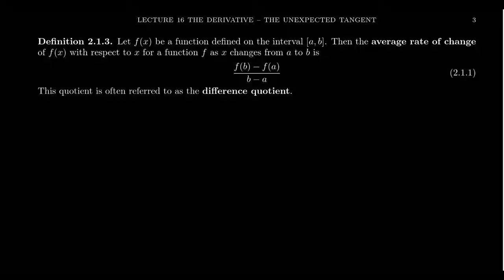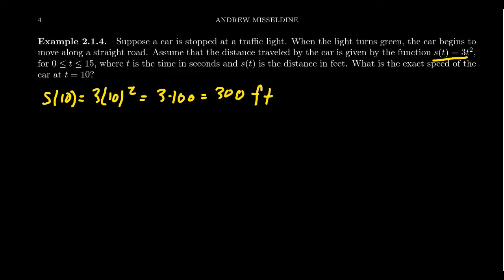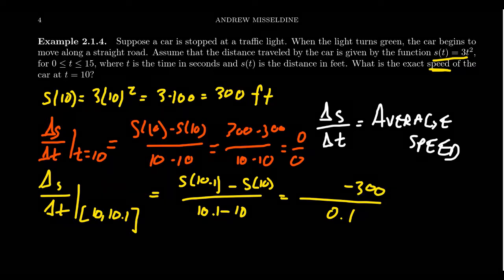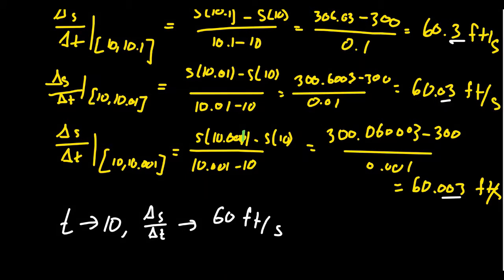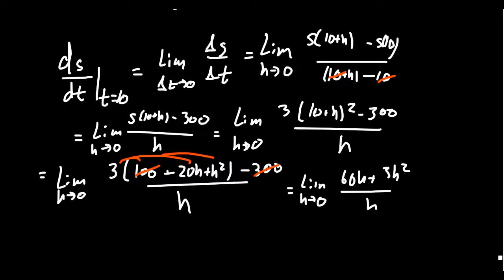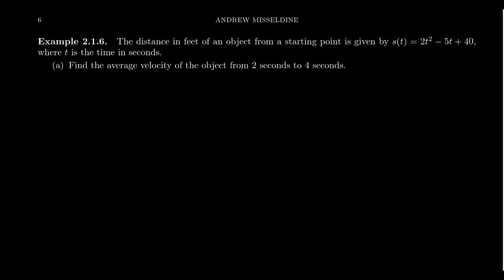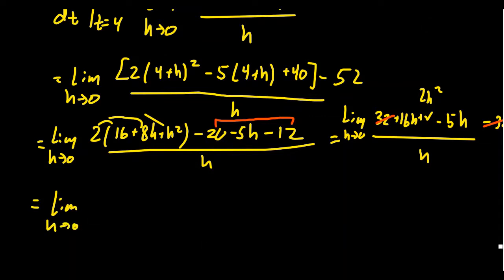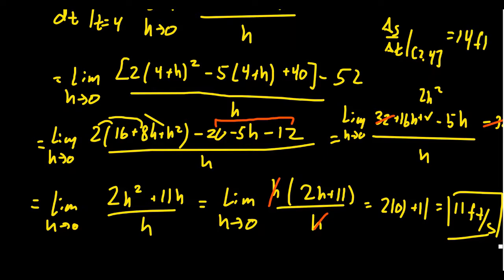Instantaneous Rate of Change and Velocity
In this video, we introduce the so-called Velocity Problem. We explain how the average rate of change of a distance/position function gives us the average speed/velocity of the object. Likewise, we explain how the instantaneous rate of change of a distance/position function gives us the instantaneous speed/velocity of the object.

This is lecture 16 (part 2/2) of the lecture series offered by Dr. Andrew Misseldine for the course Math 1210 - Calculus I at Southern Utah University. A transcript of this lecture can be found at Dr. Misseldine's website or through his Google Drive